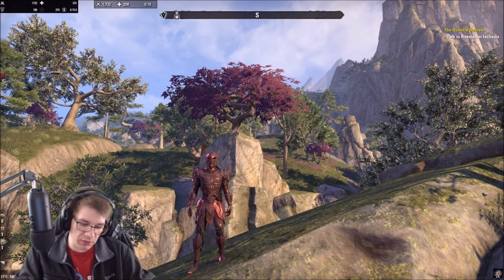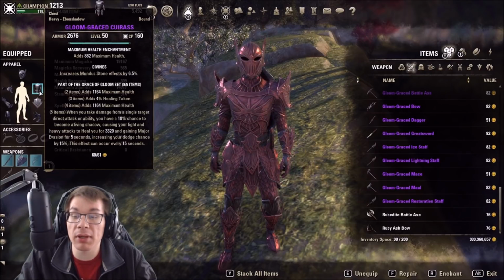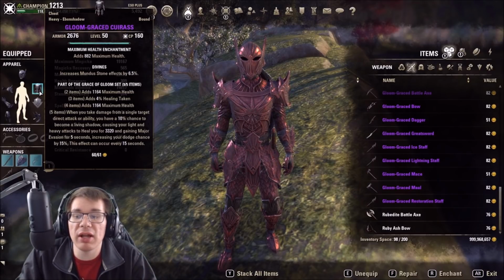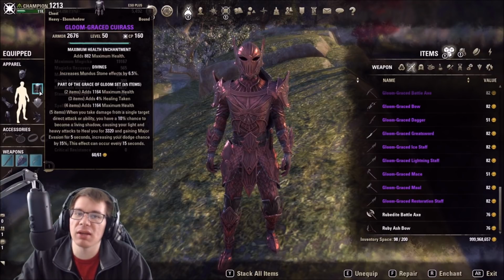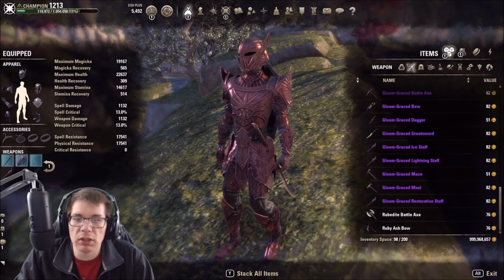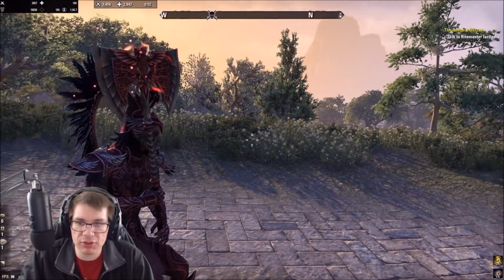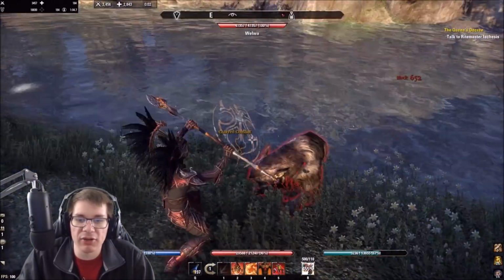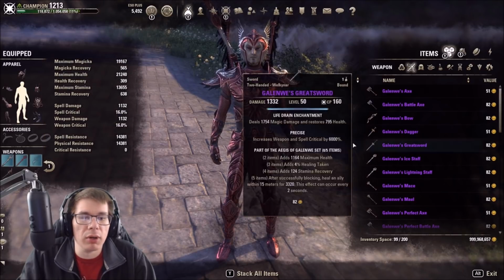TESO: Heavy Armor Sets Summerset PTS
In this video we'll break down the new Heavy Armor sets coming with Summerset.  We'll showcase Where/How to get them, what they look like (style), their visual augmentations (combat procs), and overall implications/mechanics with them

Links;